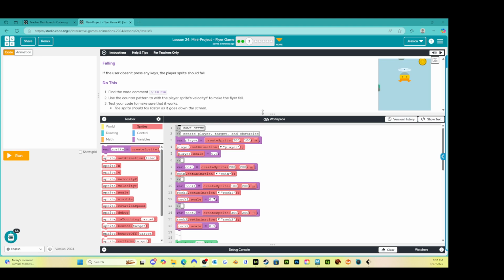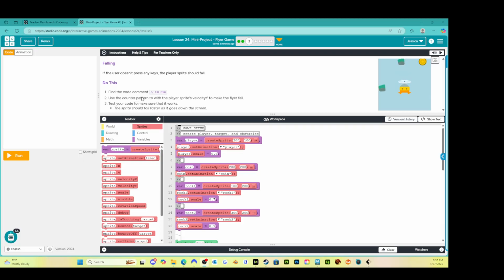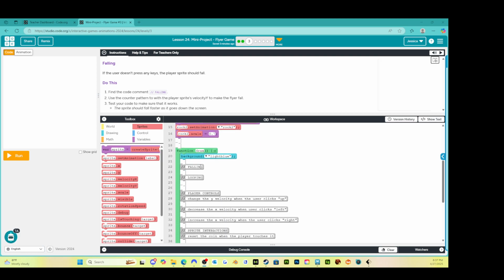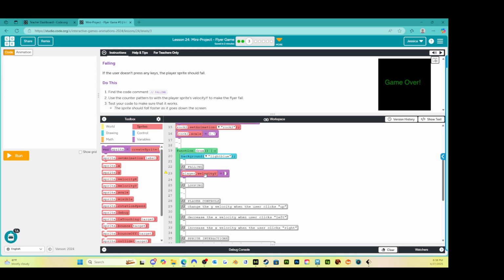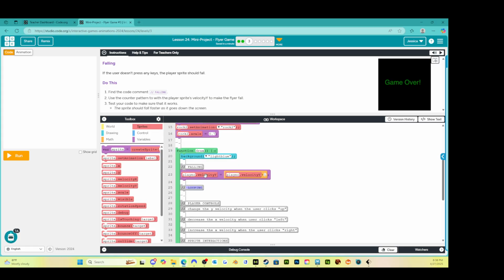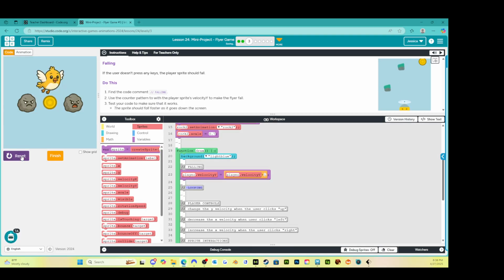Lesson 24: Flyer Game Project: Level 3 - Code.org - CS Discoveries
This video covers Unit 3: Interactive Animations & Games: Lesson 24: Flyer Game Project: Level 3